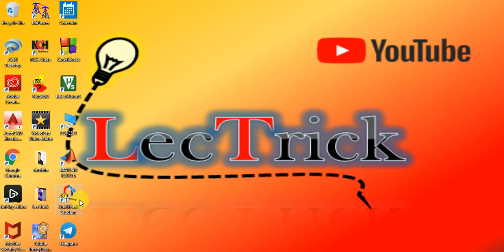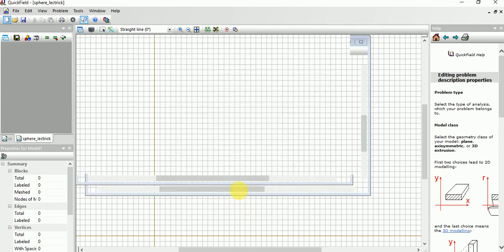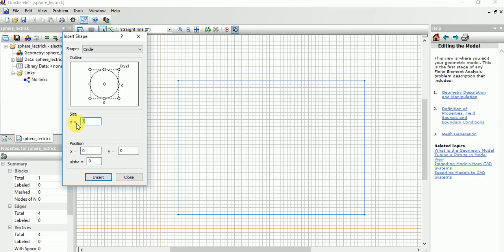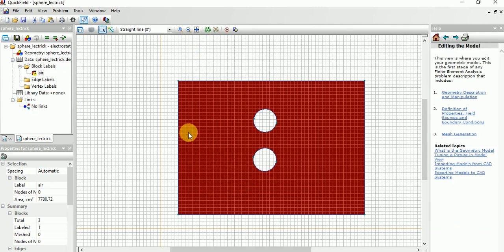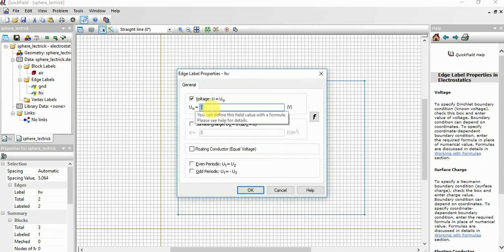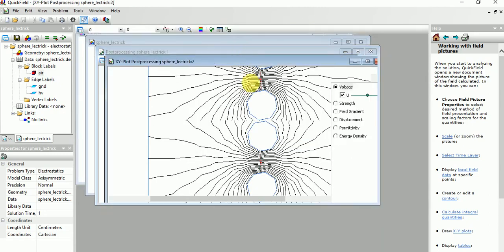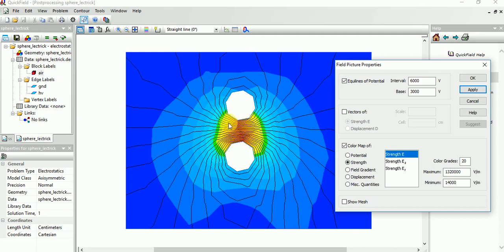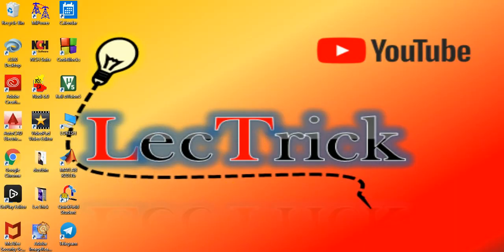sphere sphere electrode voltage field strength using quickfield software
sphere sphere  type of electrodes voltage field strength using quickfield software (student version)
uniform field distribution